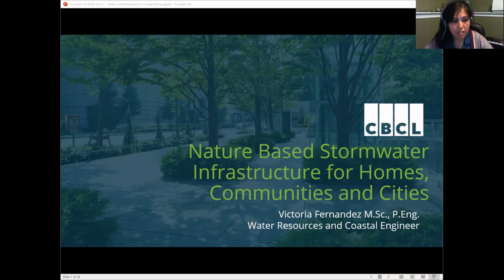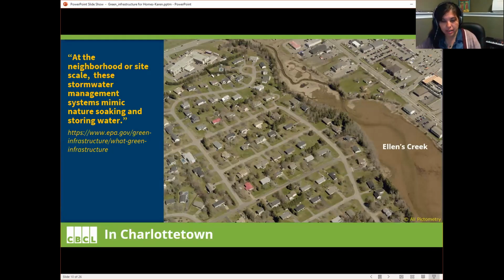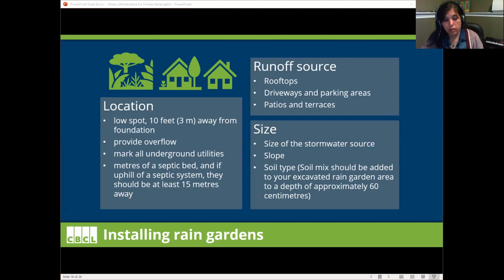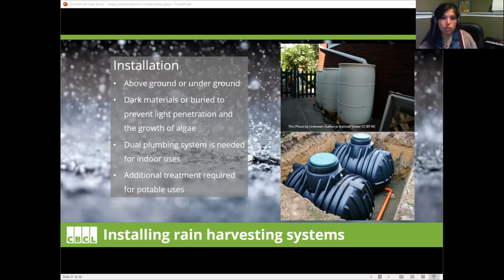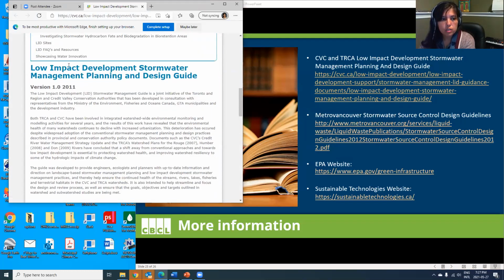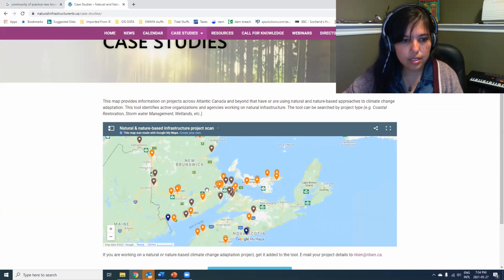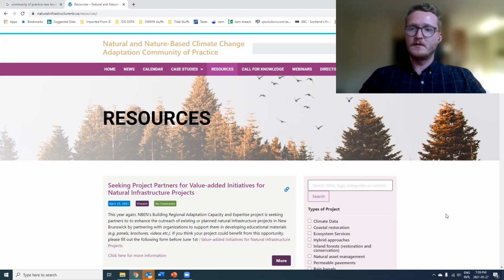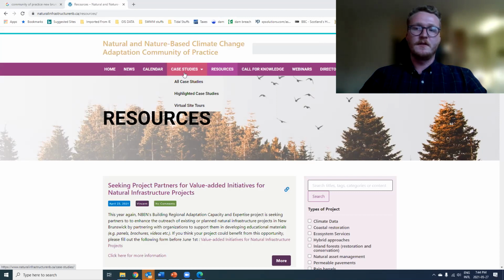RHPP Speaker Series: Nature Based Stormwater Infrastructure for Homes, Communities and Cities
The use of the natural properties of the soil and vegetation to treat and drain runoff flows provides multiple environmental, social and economic benefits. This approach is known as green infrastructure or low impact development and can be implemented at multiple scales from single residential units to entire watersheds. This presentation will provide an overview of the multiple types of green infrastructure that can be implemented at a site as well as the benefits, challenges and barriers of this approach. The discussion will include examples of successful implementation in Atlantic Canada and areas of opportunities for implementation in Charlottetown.